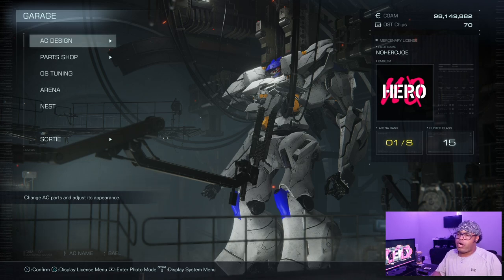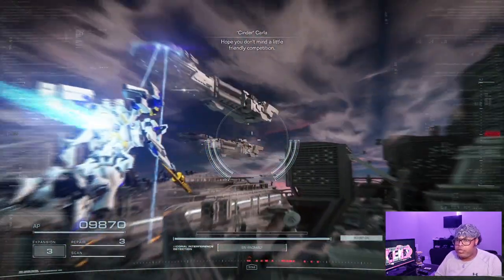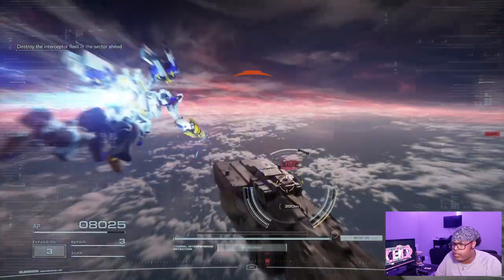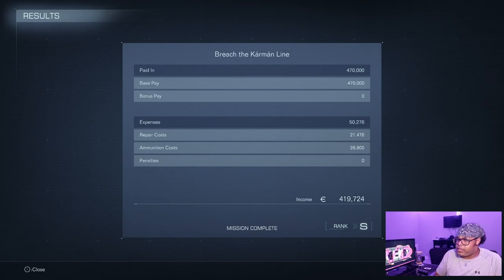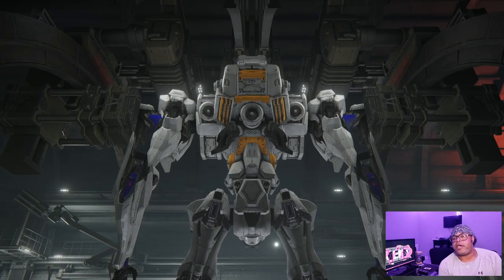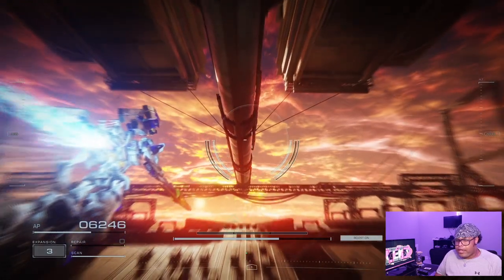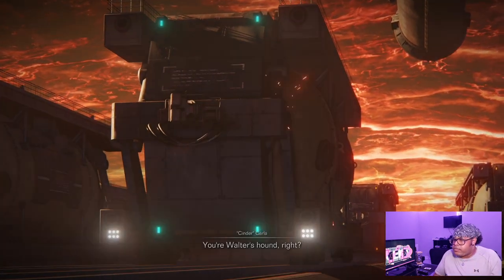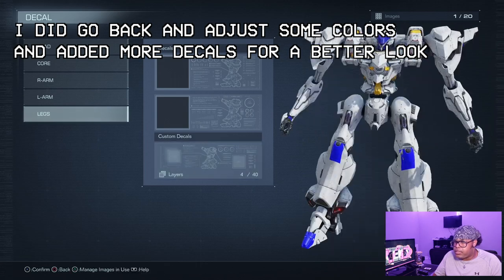ASW-G-01 Gundam Bael | Armored Core VI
In the midst of working on other tapes, I thought I'd show off my Gundam Bael build. There's another with more paint and details that I'll save for another tape.

Peace...